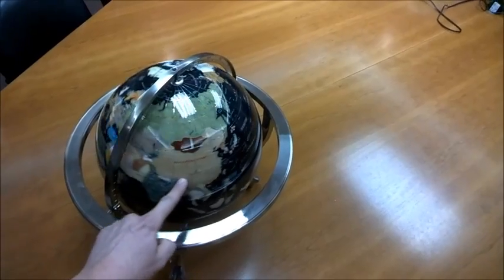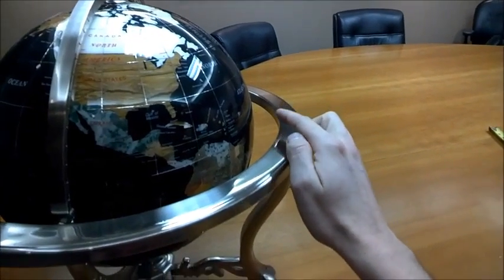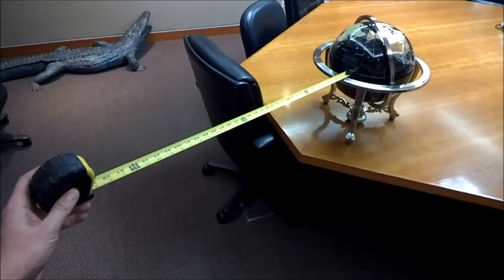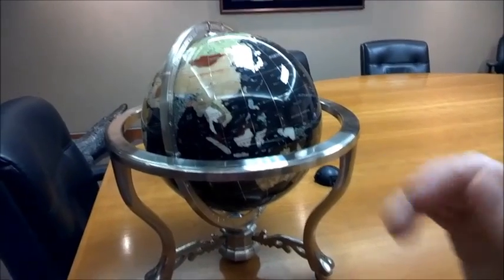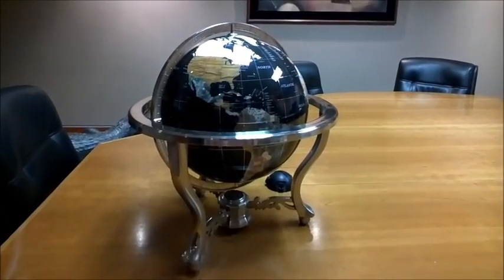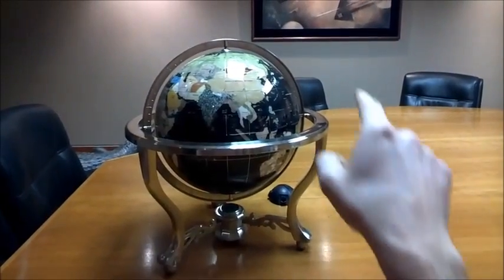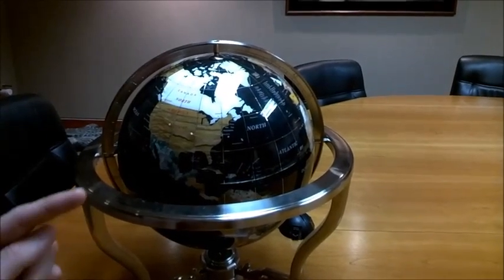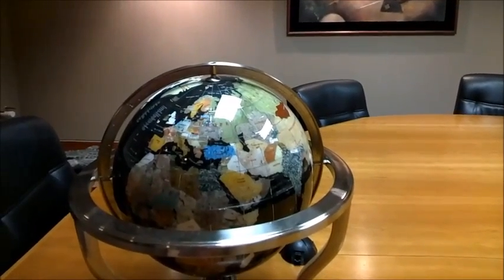GPS Video 3 - Satellite Orbits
This video will help you understand how far satellites are from the earth, and what their orbits look like.